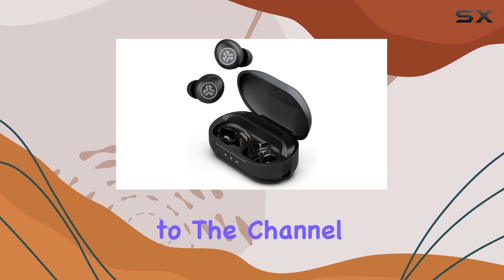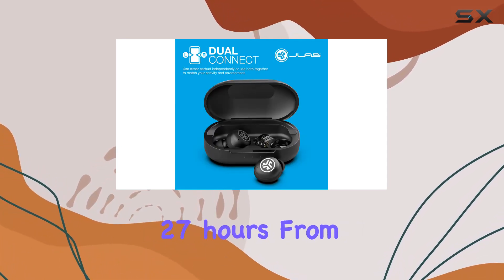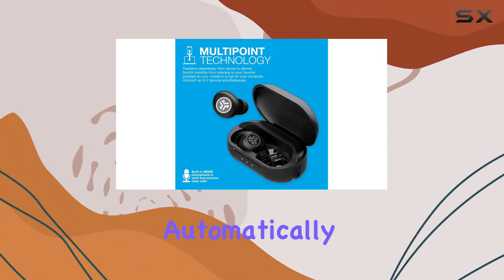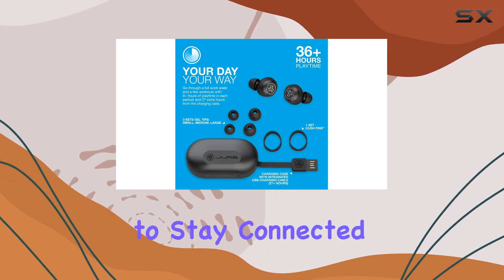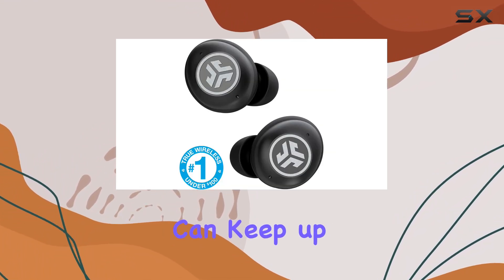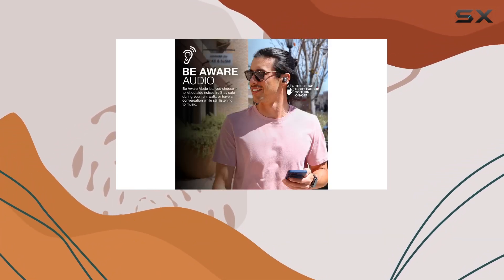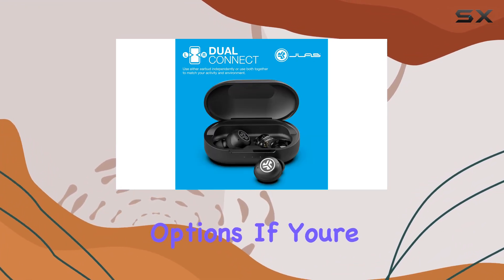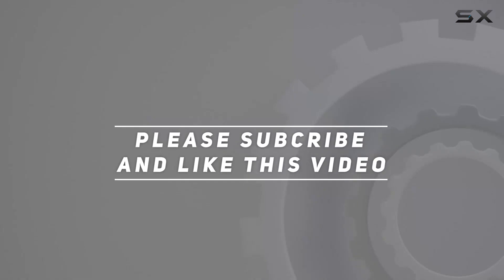Impressive Features! JLab JBuds Air Pro True Wireless Earbuds Review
0:00 Intro
0:06 Review

Things that we mentioned in this video:
JLab JBuds Air Pro : B09ZDBHYP9